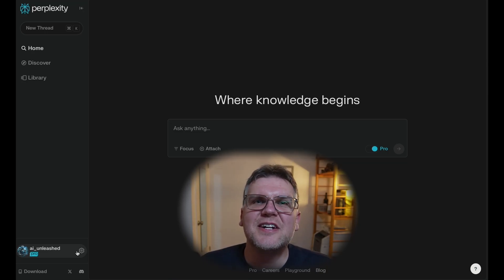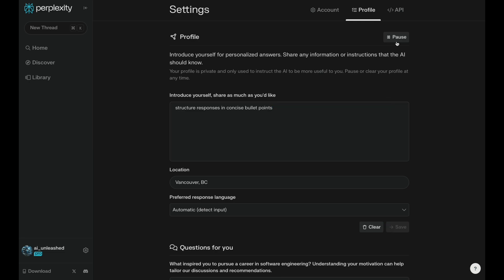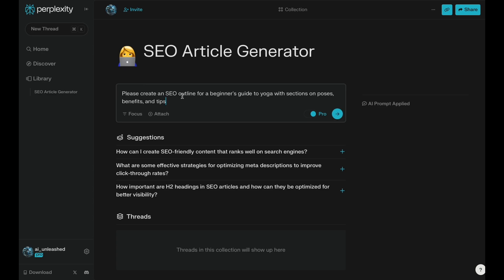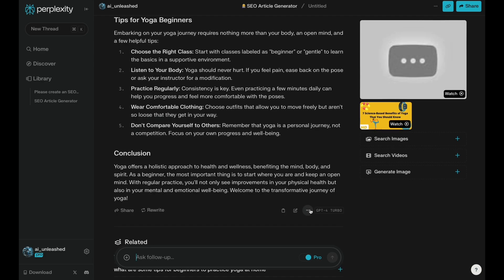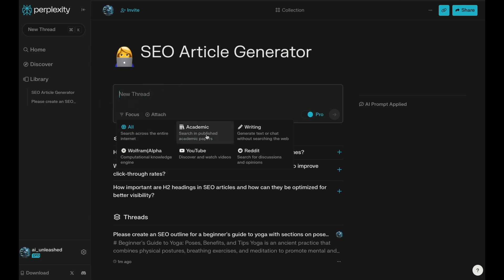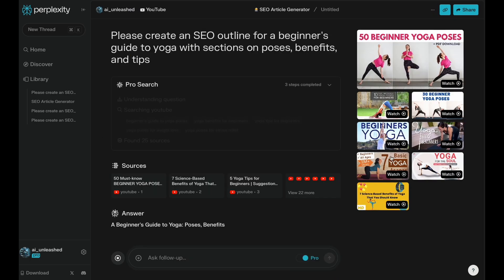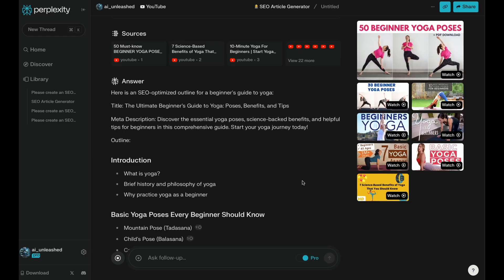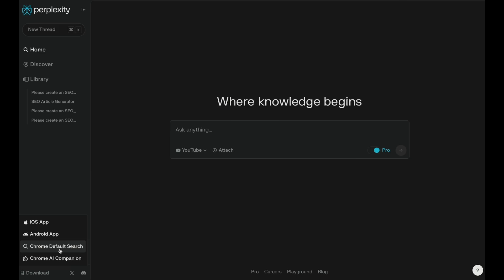Perplexity AI Hacks You Need to Know (Claude3 Opus now available)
Discover Perplexity, the AI-powered search engine that revolutionizes business planning and research.

In this Perplexity AI tutorial, we uncover hidden gems and explore the platform's integration with Claude 3 from Anthropic (Perplexity Pro required to use this model). Learn how to supercharge your productivity and tackle complex problems with this cutting-edge tool.